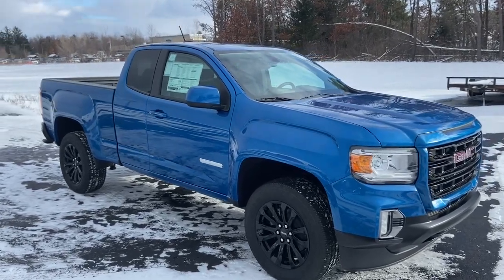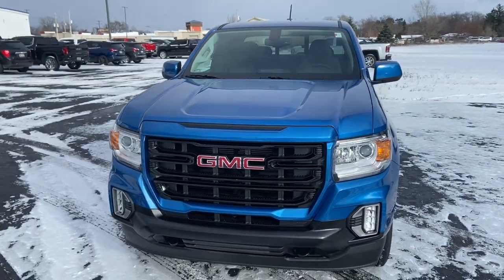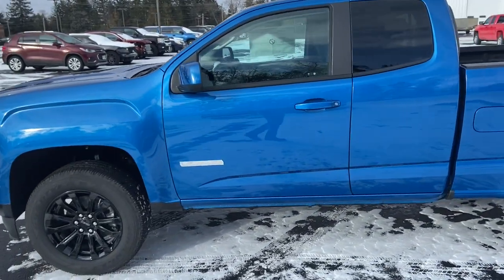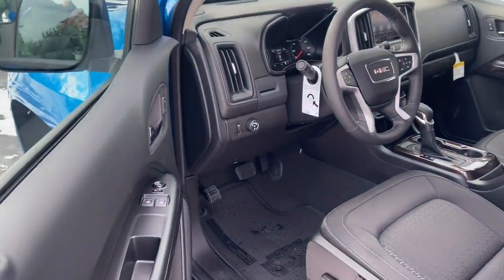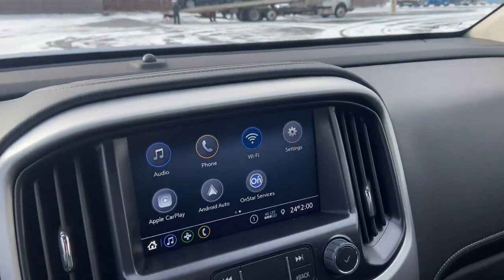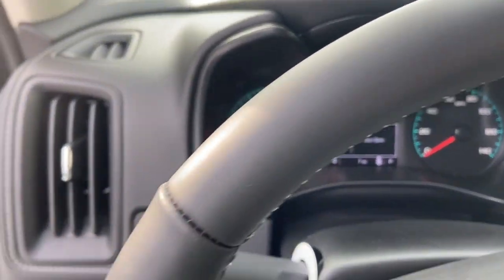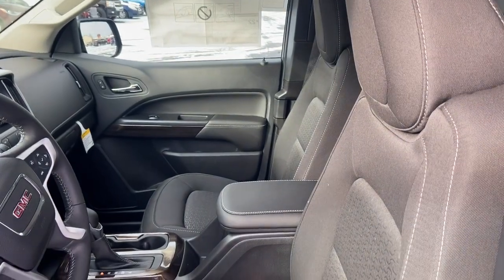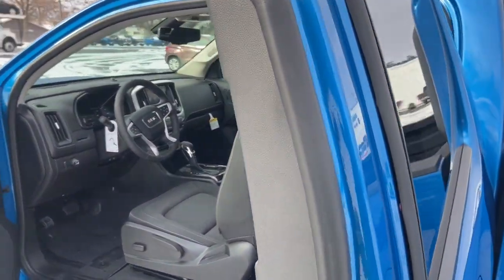2022 GMC Canyon Stevens Point WI, Wausau WI, Wisconsin Rapids WI , Marshfield WI , Waupaca WI 26454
DYNAMIC BLUE METALLIC New 2022 GMC Canyon 2WD Ext Cab 128 Elevation available in Stevens Point, Wisconsin at Len Dudas Motors. Servicing the Wausau, Rapids, Marshfield, Waupaca, WI areas.

2022 GMC Canyon 2WD Ext Cab 128 Elevation - Stock#: 26454

3305 Main St.

EPA 25 MPG Hwy/19 MPG City! WiFi Hotspot Remote Engine Start Onboard Communications System Satellite Radio Aluminum Wheels Bed Liner Back-Up Camera. 2WD Elevation trim DYNAMIC BLUE METALLIC exterior and JET BLACK interior SEE MORE! KEY FEATURES INCLUDE: Back-Up Camera Satellite Radio Onboard Communications System Aluminum Wheels Remote Engine Start WiFi Hotspot. Keyless Entry Steering Wheel Controls Electronic Stability Control Heated Mirrors Bucket Seats. OPTION PACKAGES: BEDLINER SPRAY-ON BLACK WITH GMC LOGO AUDIO SYSTEM GMC INFOTAINMENT SYSTEM WITH 8 DIAGONAL COLOR TOUCH-SCREEN AM/FM stereo with seek-and-scan and digital clock includes Bluetooth streaming audio for music and select phones; featuring Android Auto and Apple CarPlay capability for compatible phones (STD) ENGINE 2.5L I4 DI DOHC VVT (200 hp [149.0 kW] @ 6300 rpm 191 lb-ft of torque [259 N-m] @ 4400 rpm) (Includes (S4S) 17 gloss Black aluminum spare wheel. (STD) TRANSMISSION 6-SPEED AUTOMATIC (STD). GMC 2WD Elevation with DYNAMIC BLUE METALLIC exterior and JET BLACK interior features a 4 Cylinder Engine with 200 HP at 6300 RPM*. EXPERTS ARE SAYING: Great Gas Mileage: 25 MPG Hwy. BUY FROM AN AWARD WINNING DEALER: Located in Stevens Point WI Len Dudas Motors is your source for new and used Chevrolet Cadillac Buick and GMC cars trucks SUVs and crossovers auto parts and service near Wausau and Wisconsin Rapids WI. Visit our GM dealership in Wisconsin to check out our huge selection and amazing deals. Horsepower calculations based on trim engine configuration. Fuel economy calculations based on original manufacturer data for trim engine configuration. Please confirm the accuracy of the included equipment by calling us prior to purchase.